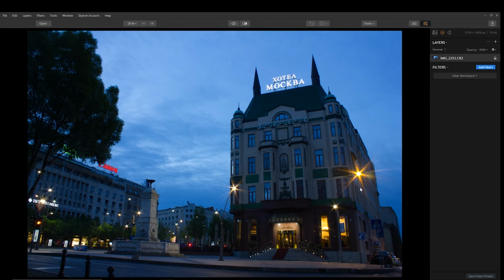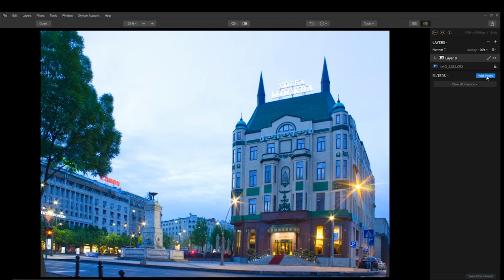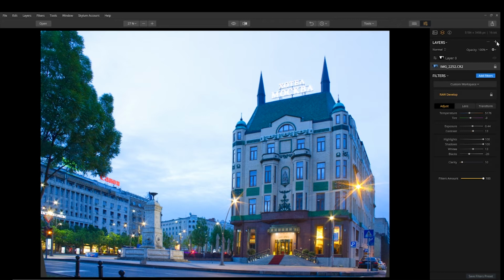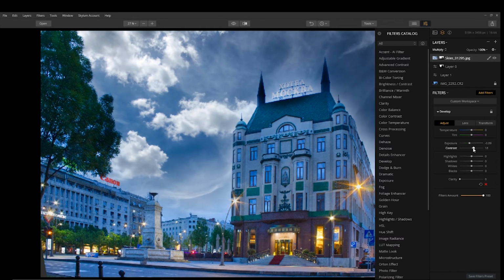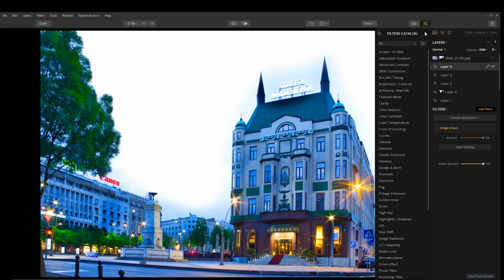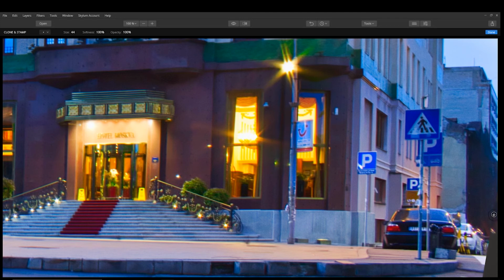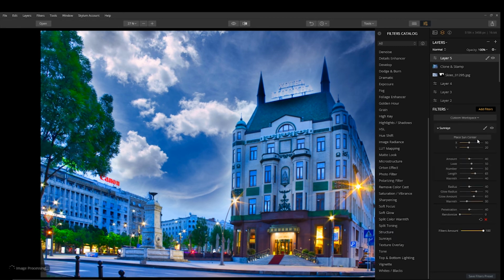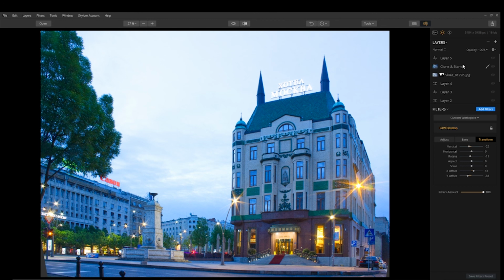T16 Luminar 2018 - replacing blue sky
Without the ability to copy masks using Luminar on Windows PCs, this tutorial delves into a work around when you have blue sky. It's not as easy as using Luminosity Masks with a Mac, but it provides an alternative for good results.